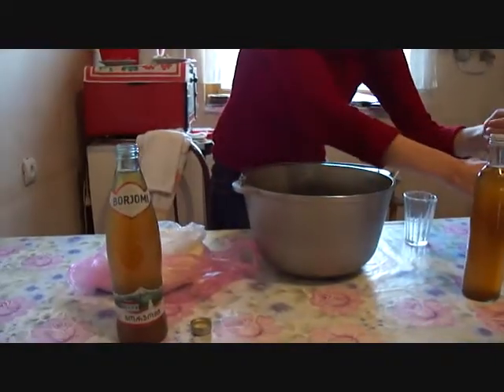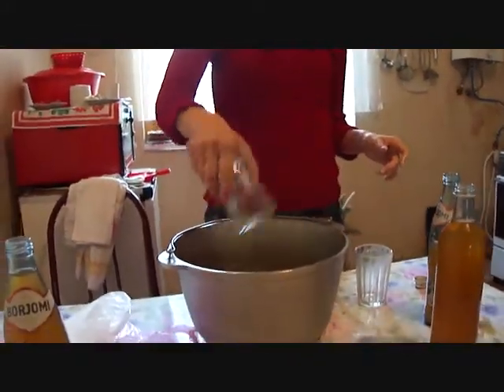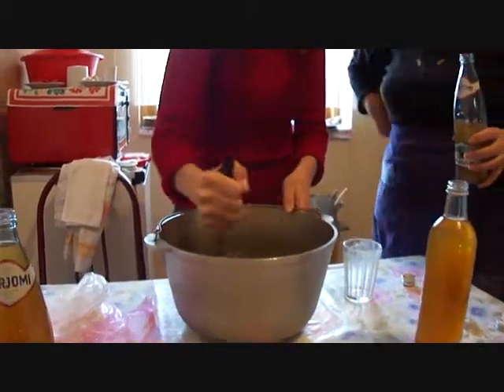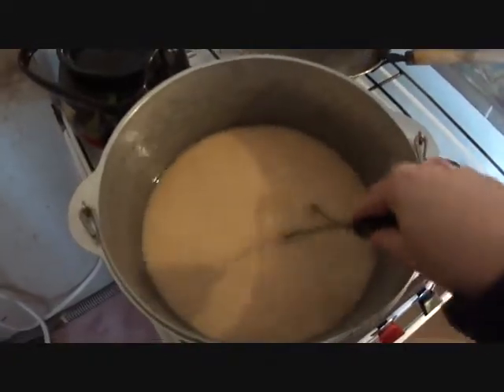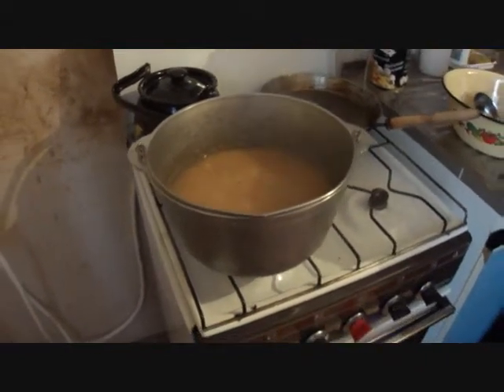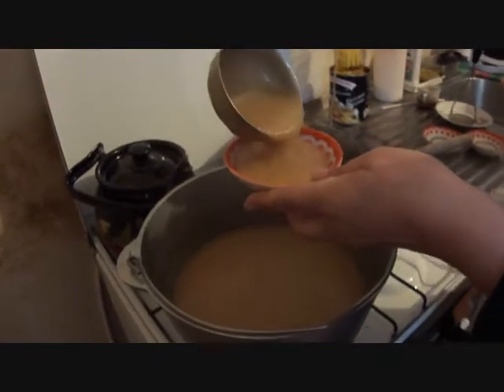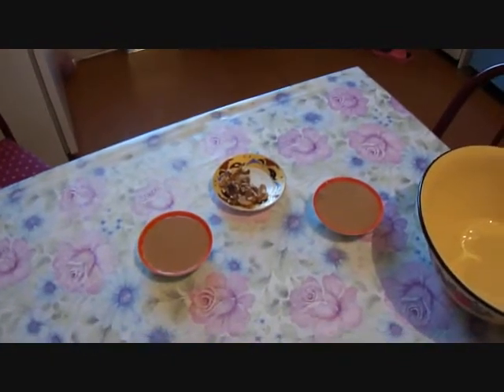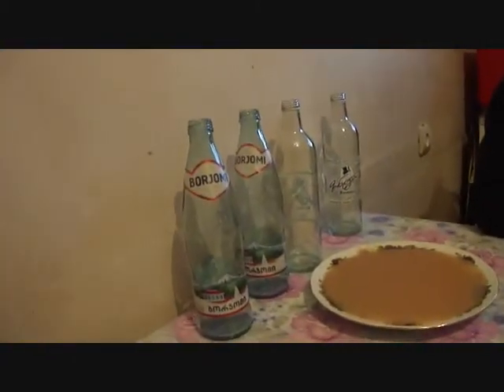Tatara being made